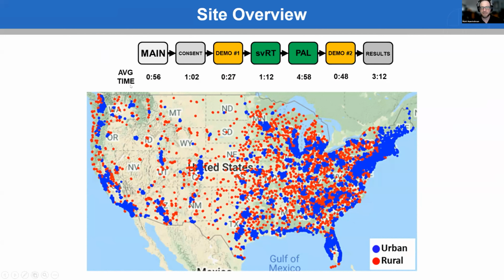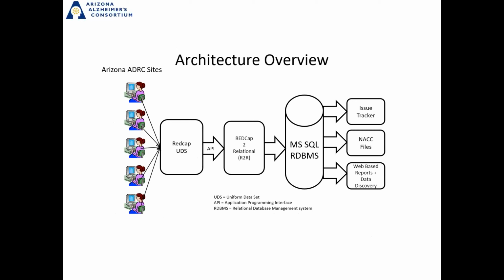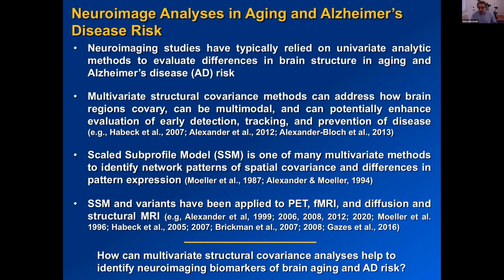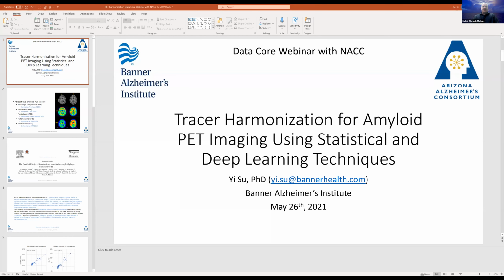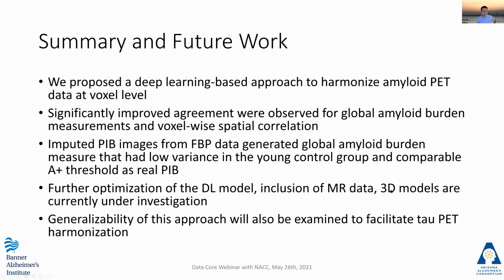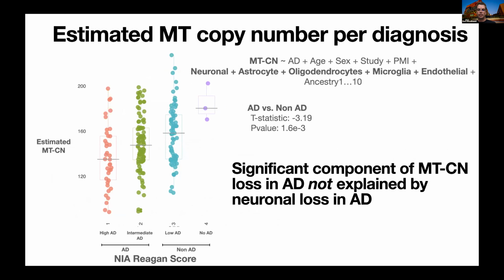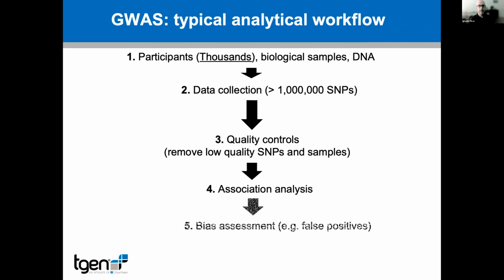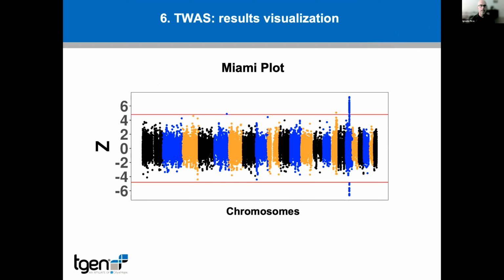Analytic & Informatic approaches to Omics, Multi Modal Imaging & Data Dashboards - Data Core 5.26.21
This Data Core webinar originally hosted on May 26, 2021 features 6 speakers, each presenting their chosen topic for 15 minutes with time for discussion. All speakers are associated with the Multi-Institutional Arizona ADRC.

In addition to the online cognitive test, our speakers will discuss the managements/sharing of multi-site data, the multivariate approach for structural brain networks, multi-tracer PET data harmonization using machine learning and deep learning, the multiscale networks for high-dimensional omics data, and the fundamentals for Genome-Wide Association Studies (GWAS) and Transcriptome-Wide Association Studies (TWAS)

OUR SPEAKERS
Matthew Huentelman - Translational Genomics Research Institute, Phoenix AZ
Presentation: Lessons from the Crowd: Electronic Recruitment and Study of Cognition in the Digital Age
Summary: Results from our web-based study, MindCrowd will be discussed. We will focus on approaches for electronic-based cohort recruitment and analysis of the resulting big data.

Don Saner - Banner Alzheimer’s Institute, Phoenix AZ
Presentation: Management and Sharing of data from a multi-site ADRC
Summary: The Arizona Alzheimer’s Consortium spans five distinct sites across different institutions. In order to meet the challenge of collecting UDS data, submitting it to NACC and working with sites to remediate data consistency checks, we have deployed the UDS forms (in cooperation with Kansa state) in REDCap and developed several pieces of software that leverage the REDCap API to create a centralized database for NACC submissions, reporting and data sharing.

Gene Alexander - University of Arizona, Tucson AZ
Presentation: Applications of Multivariate Structural Network Covariance for Neuroimaging Biomarkers of Brain Aging and Alzheimer’s Disease Risk
Summary: Investigating regional network patterns may enhance efforts in identifying neuroimaging biomarkers of brain aging and the risk for AD. Multivariate structural network covariance analyses with the scaled subprofile model (SSM) provides regional patterns of MRI gray matter volume related to aging, health, and genetic risk factors, providing relevant novel biomarkers. Applications of SSM to structural MRI in brain aging and AD risk will be discussed, including studies of younger and older adults, in translational research, in non-human primate and small animal models of aging.

Yi Su - Banner Alzheimer’s Institute, Phoenix AZ
Presentation: Tracer harmonization for amyloid PET imaging using statistical and deep learning techniques
Summary: Having multiple PET imaging tracers for amyloid and tau facilitates their wide application but also poses a challenge on how to interpret the imaging results in a unified fashion and to leverage the large datasets that are available. We will discuss our recent efforts developing statistical and machine learning-based techniques to harmonize imaging-based measurements from different tracers.

Benjamin Readhead - ASU-Banner Neurodegenerative Disease Research Center, Tempe, AZ
Presentation: Interrogating the multiscale networks of mitochondrial activity of AD
Summary: The generation of large amounts of high-dimensional molecular data from well characterized clinical cohorts offers new opportunities to engage with AD pathogenesis. This talk will outline emerging work on the dysregulation of mitochondrial networks observed in AD.

Ignazio Piras - Translational Genomics Research Institute, Phoenix, AZ
Presentation: Genome-wide and Transcriptome-wide association studies fundamentals.
Summary: Genome-Wide Association Studies (GWAS) and Transcriptome-Wide Association Studies (TWAS) are widely used approaches applied to detect genetic factors associated with a particular disease/phenotype. Attendants will learn GWAS and TWAS theoretical bases as well as the main bioinformatics tools and workflows.

Thank you to our webinar moderators, Dr. Kewei Chen, Dr. Katrina Devick and Dr. Michael Malek Ahmadi